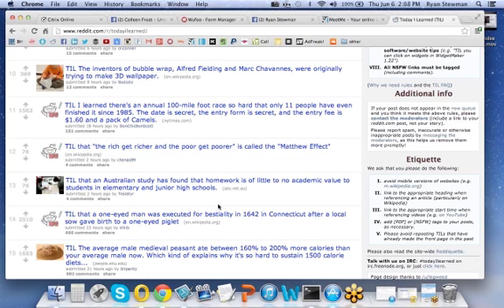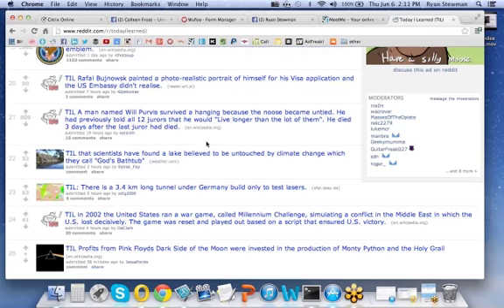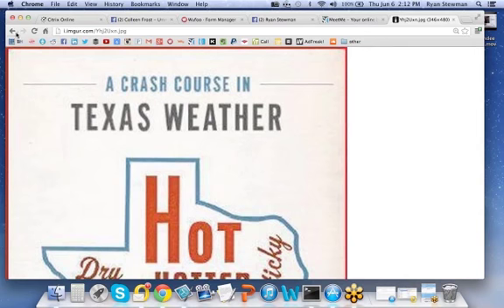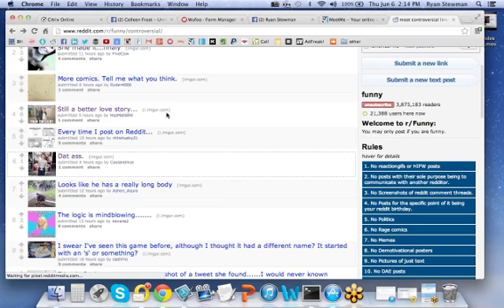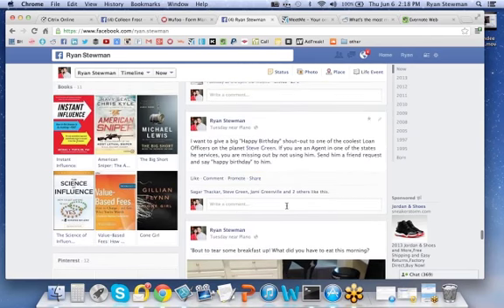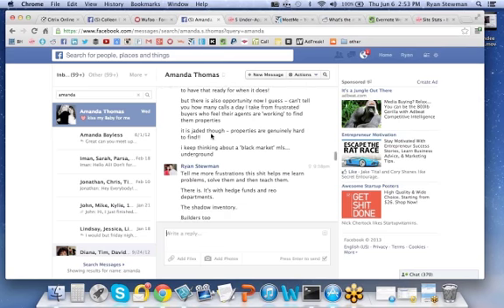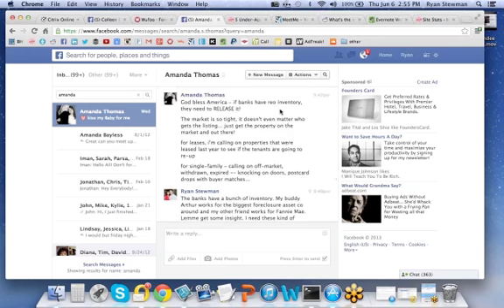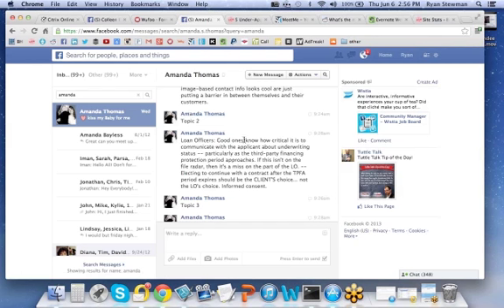The Whip Effect